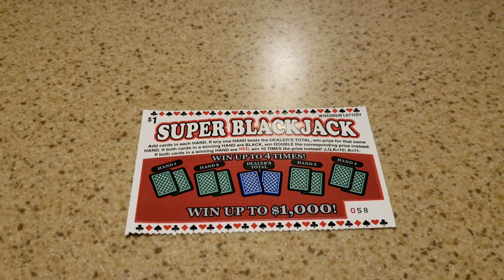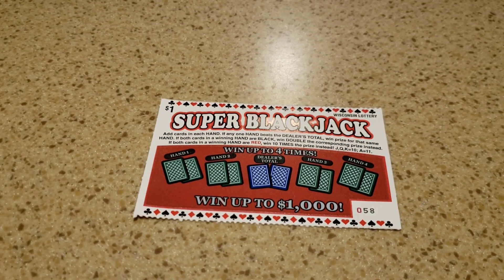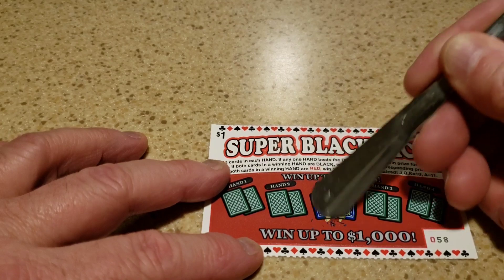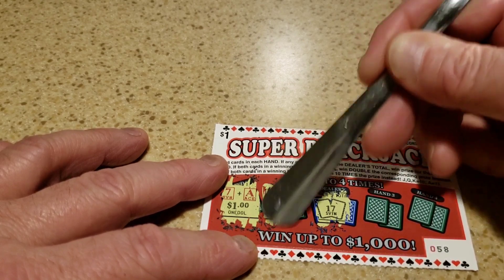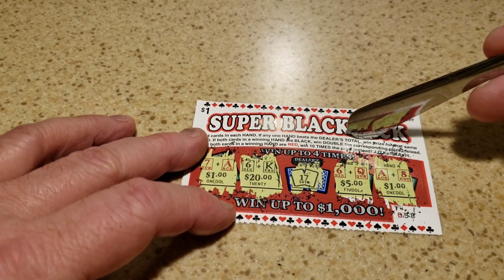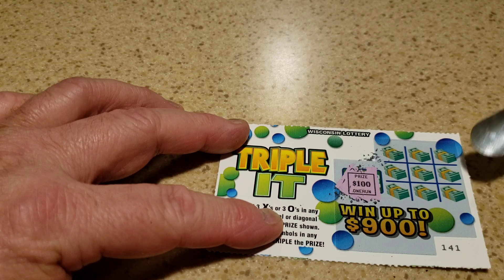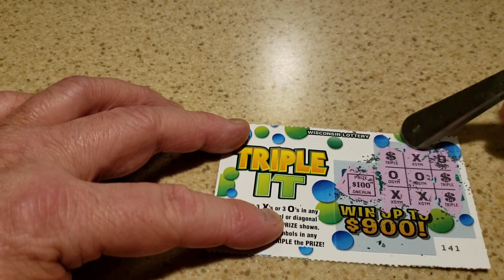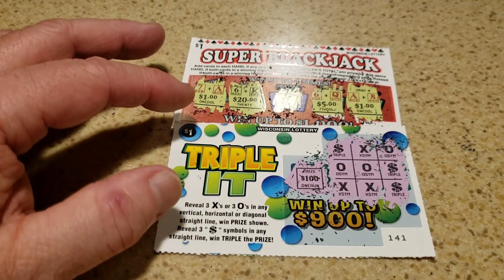Scratch Off Time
Scratch Off Time. CORRECTION! I WON $20 BECAUSE THEY WERE THE SAME SUIT!